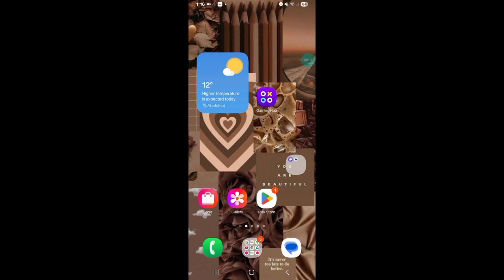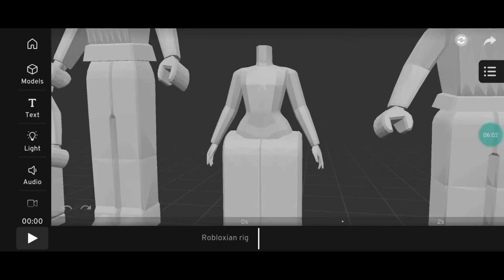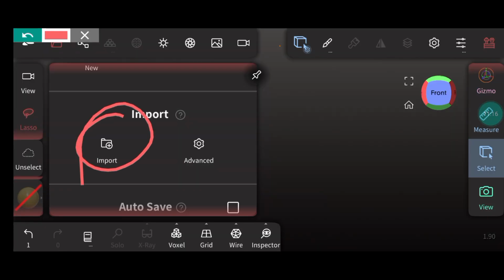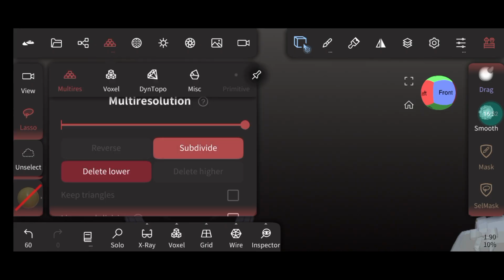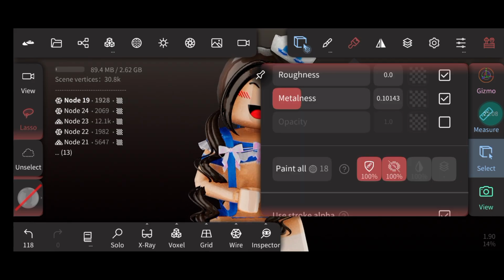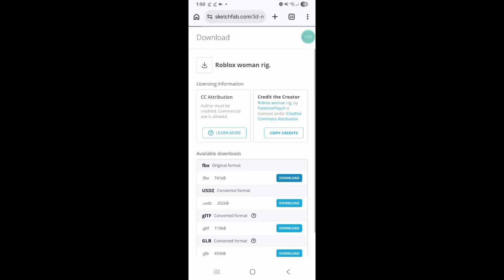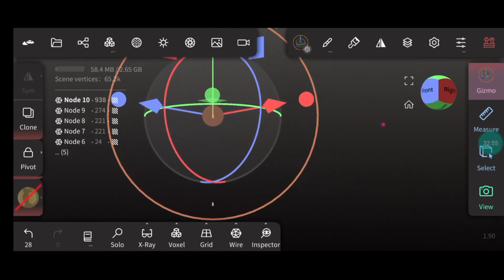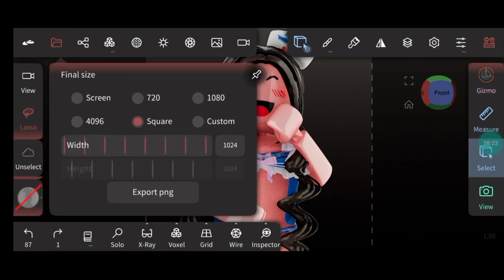HOW TO MAKE A ROBLOX GFX ON MOBILE! (Full tutorial)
Hey everyone!! Here is another updates gfx tutorial for you guys! 🙂💓

Prisma 3d!